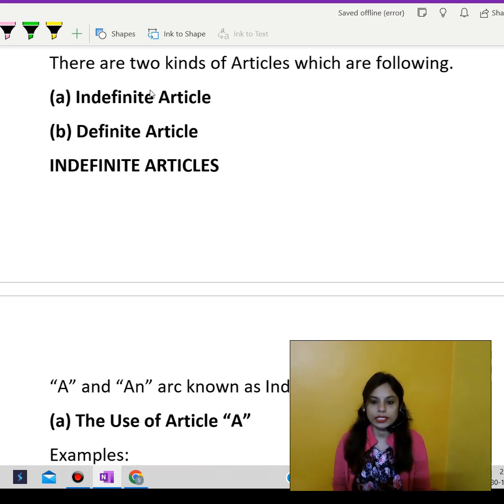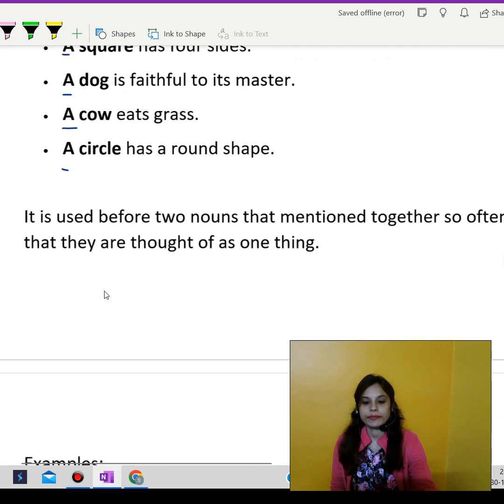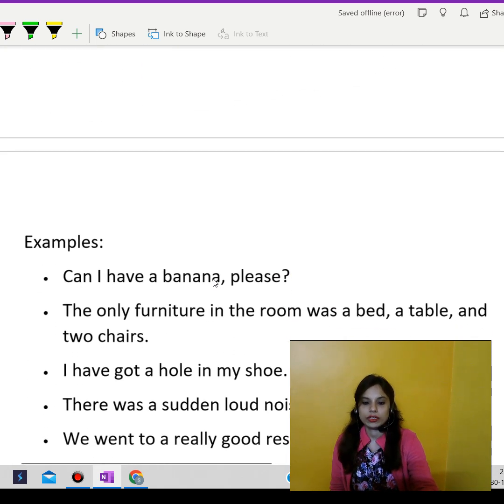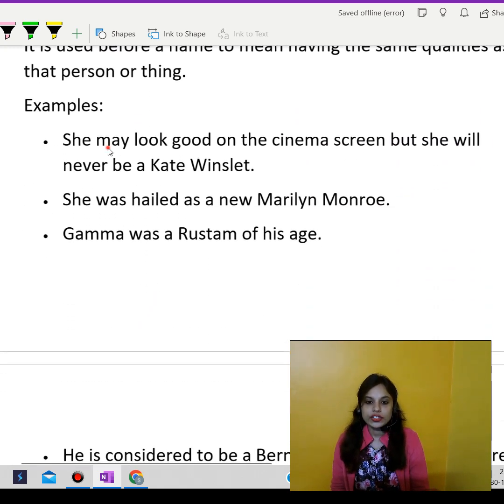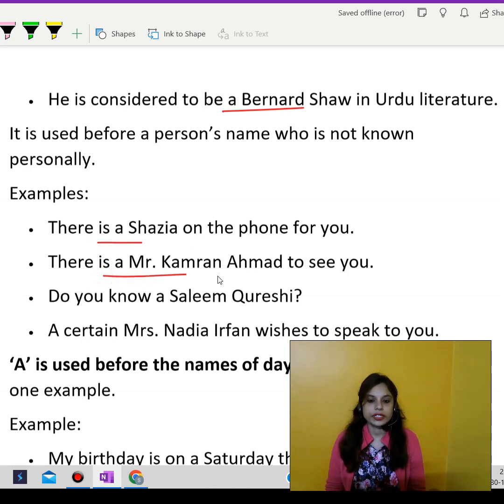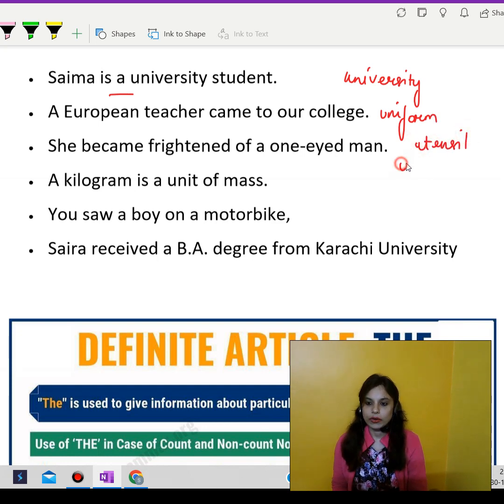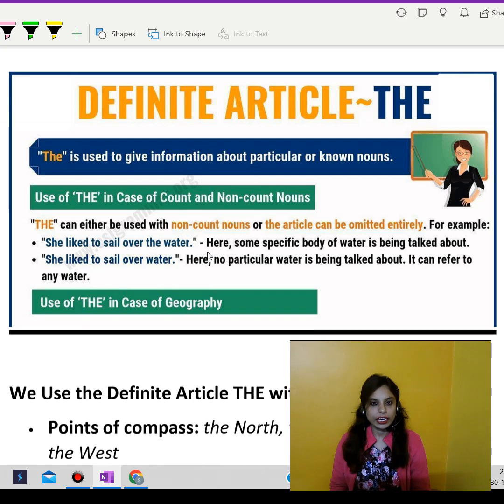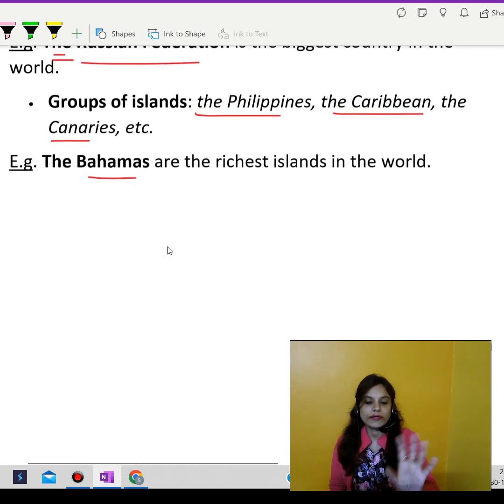Special English Grammar Definite and Indefinite Articles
Welcome to Sourav Sir's Classes, your premier destination for mastering English grammar! In this exclusive video session, we delve deep into the intricate realm of Definite and Indefinite Articles, led by the unparalleled expertise of Sourav Sir.

At Sourav Sir's Classes, we believe that a strong foundation in grammar is paramount for effective communication and academic success. Our mission is to empower learners of all backgrounds with the knowledge and skills necessary to excel in the English language.

In this meticulously crafted video, Sourav Sir takes you on an enlightening journey through the nuances of Definite and Indefinite Articles. From understanding the grammatical rules to mastering their application in context, every aspect is covered in detail to ensure comprehensive comprehension.

What sets Sourav Sir's Classes apart?

Expert Guidance: Benefit from Sourav Sir's extensive experience and profound understanding of English grammar. With a knack for simplifying complex concepts, he makes learning enjoyable and accessible for all.

Comprehensive Curriculum: Our curriculum is designed to cater to learners at every level, from beginners to advanced. Whether you're looking to brush up on basics or delve into advanced grammar topics, we've got you covered.

Interactive Learning: Engage in dynamic discussions, interactive exercises, and hands-on activities that foster active learning and retention. Our goal is not just to teach grammar but to instill a deep understanding that lasts a lifetime.

Personalized Approach: Recognizing that every learner is unique, we offer personalized coaching tailored to your individual needs and learning style. Whether you thrive in a one-on-one setting or prefer group dynamics, we adapt to accommodate your preferences.

Real-World Applications: Our lessons are enriched with real-life examples, practical scenarios, and contextual exercises that reinforce learning and demonstrate the relevance of grammar in everyday communication.

Flexible Learning Options: We understand that life can be hectic, which is why we offer flexible scheduling options to fit your busy lifestyle. Whether you prefer live sessions, pre-recorded videos, or a combination of both, we provide the flexibility you need to succeed.

Join the countless students who have transformed their grammar skills and unlocked new opportunities with Sourav Sir's Classes. Whether you're a student aiming for academic excellence, a professional seeking career advancement, or simply an English enthusiast eager to enhance your language proficiency, our classes are tailored to meet your goals.

Don't let grammar hold you back any longer. Take the first step towards mastery with Sourav Sir's Classes today!

Time Stamp:

0:00 - Introduction
1:12 - Explanation of Definite Article
3:45 - Examples of Definite Article Usage
5:28 - Explanation of Indefinite Article
7:02 - Examples of Indefinite Article Usage
8:11 - Conclusion and Recap